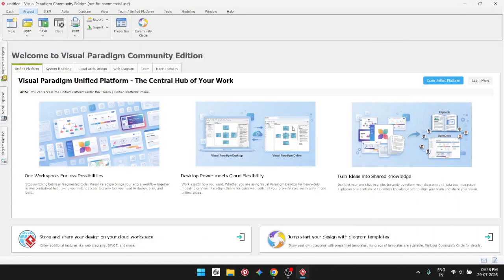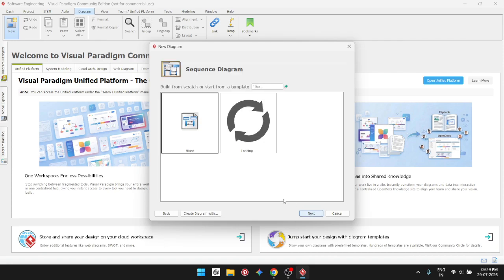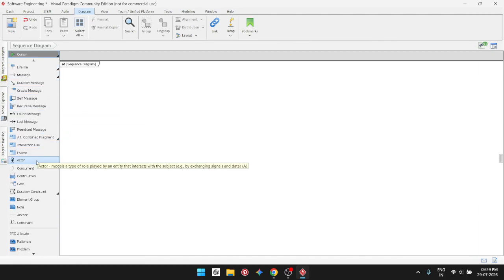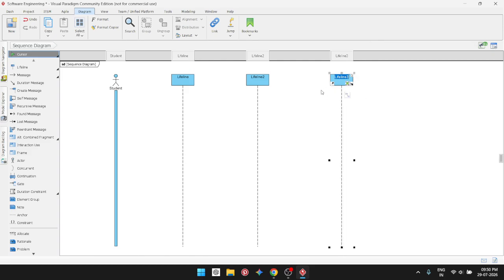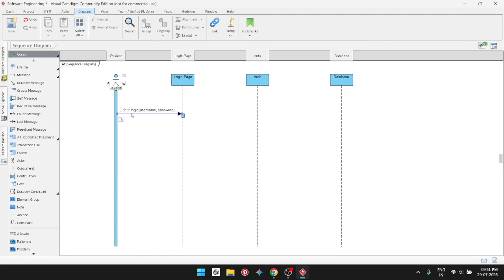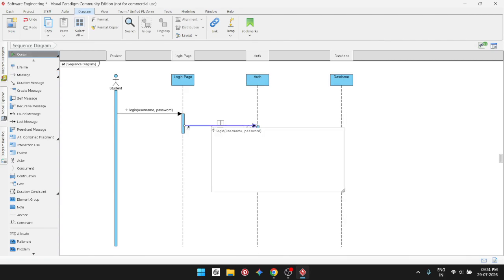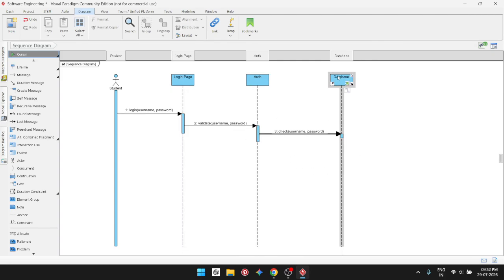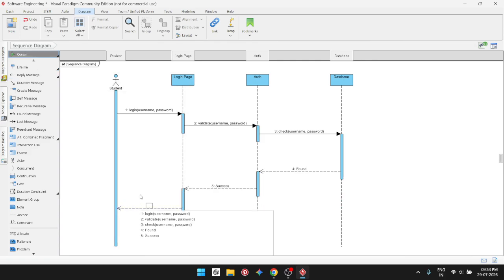UML Sequence Diagram Tutorial for Beginners | Complete Guide with Examples | Software Engineering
Welcome to this comprehensive UML Sequence Diagram Tutorial! In this video, you'll learn how to create and understand UML Sequence Diagrams, an essential behavioral diagram used to model the interaction between objects in a system over time.

Whether you're a beginner, a Computer Science student, or preparing for Software Engineering labs, this tutorial will help you master Sequence Diagrams with practical examples and hands-on demonstrations using Modelio.

📚 In this video, you'll learn:
Introduction to UML Sequence Diagrams
What is a Sequence Diagram?
Elements of a Sequence Diagram
Actors and Objects
Lifelines
Activation Bars (Execution Specifications)
Types of Messages:
Synchronous Message
Asynchronous Message
Return Message
Self Message
Create Message
Destroy Message
Combined Fragments:
alt (Alternative)
opt (Optional)
loop (Iteration)
par (Parallel)
break
Message Ordering and Interaction Flow
Creating a Sequence Diagram Step by Step
Real-world Login System Example
Best Practices and Common Mistakes
Drawing Sequence Diagrams using Modelio
UML Beginners
Placement and Interview Aspirants
Anyone interested in Object-Oriented Analysis and Design (OOAD)
🛠 Software Used
Modelio